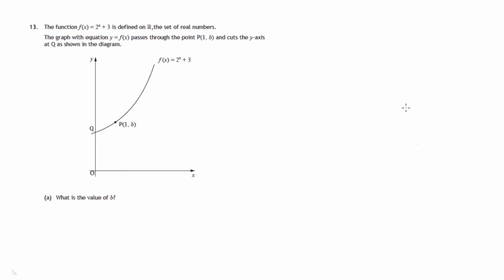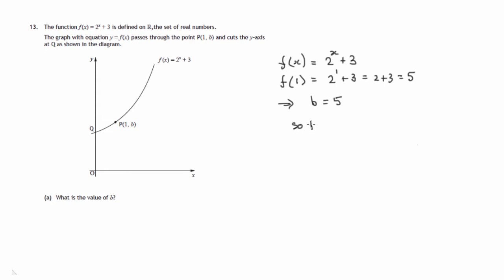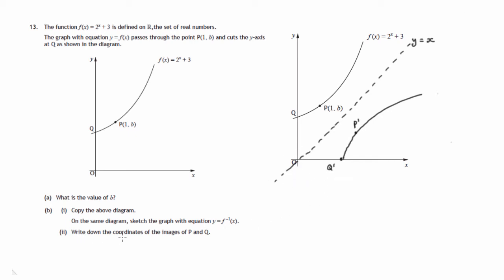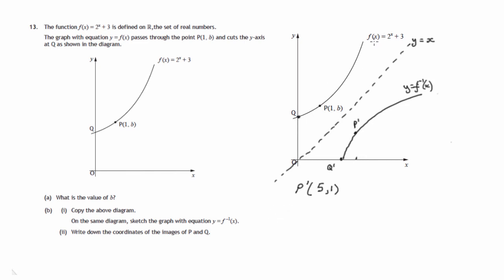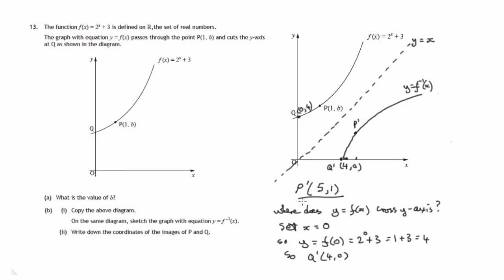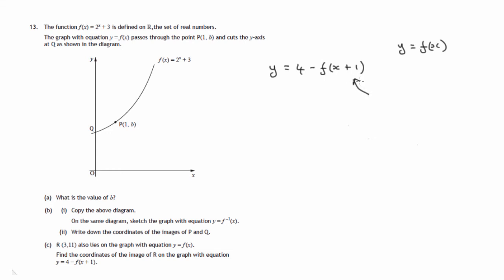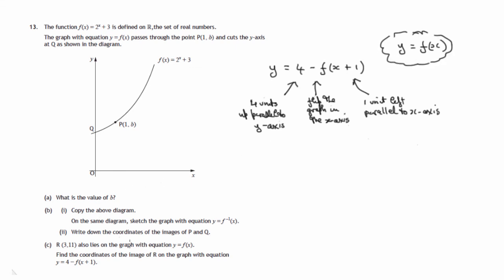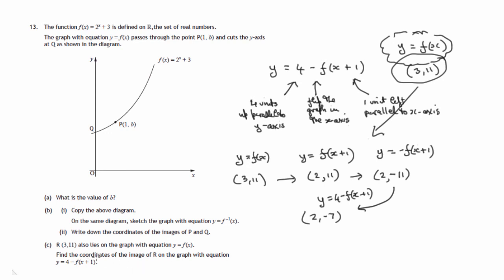Q13 Paper 1 SQA 2015 CfE Higher Mathematics Exam.